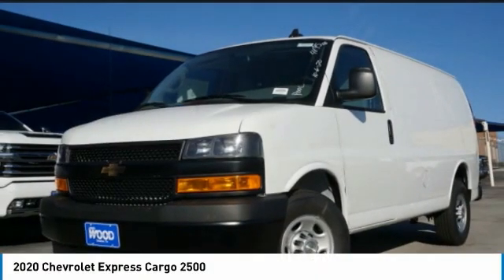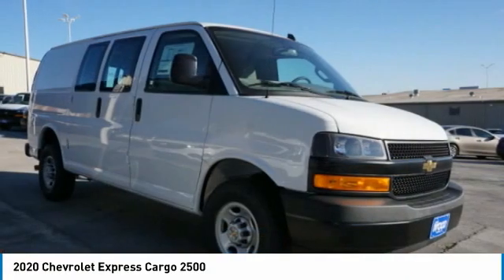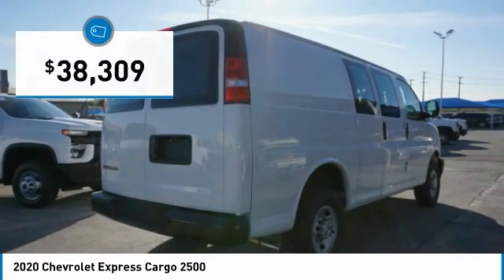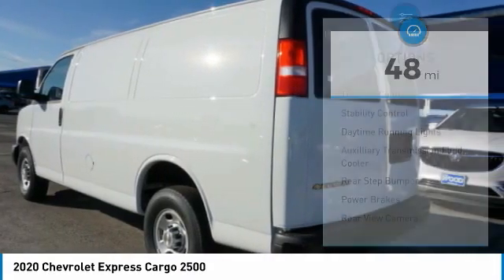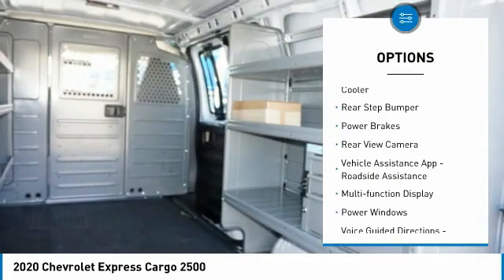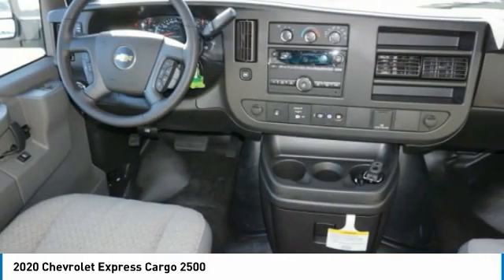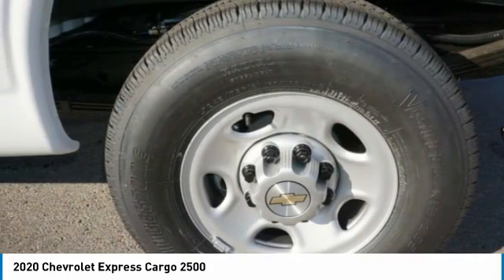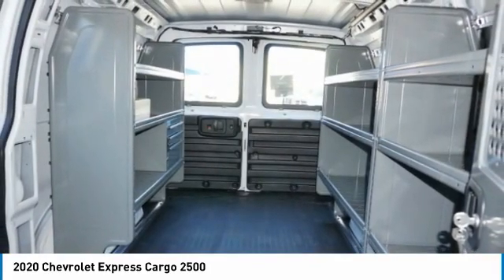2020 Chevrolet Express Cargo Decatur TX 103281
2020 Chevrolet Express Cargo 2500

2111 US HWY 287 South